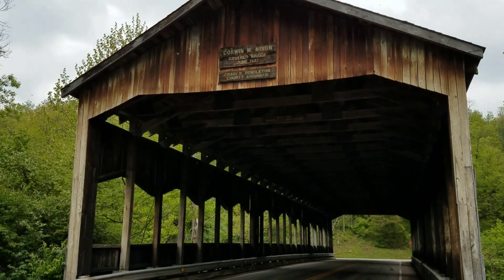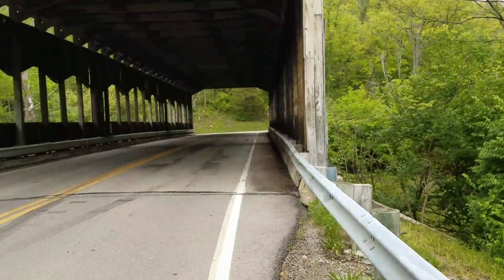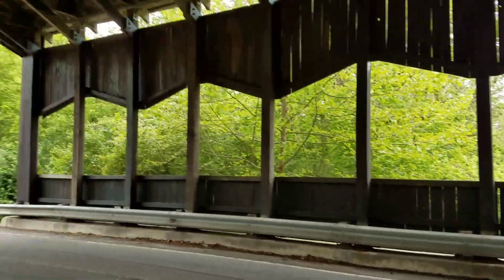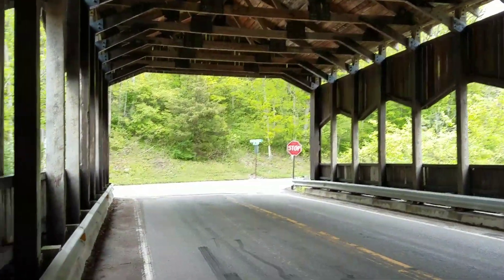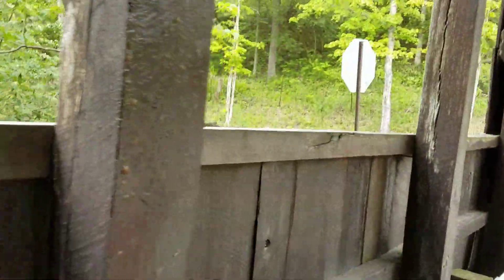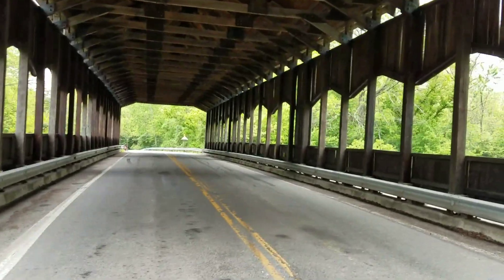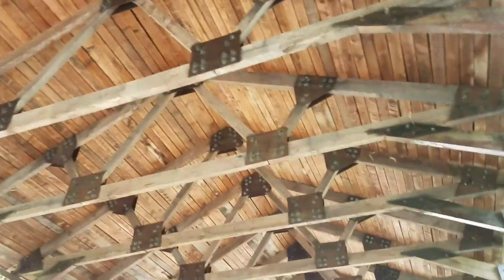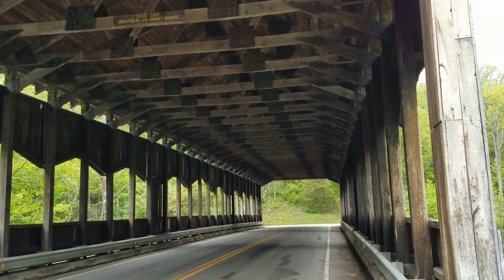The Corwin M. Nixon Covered Bridge in Beautiful Waynesville, Ohio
The Corwin M. Nixon Covered Bridge built in 1982 outside of Waynesville, Ohio. I am not sure if this bridge is original or if it was a rebuild